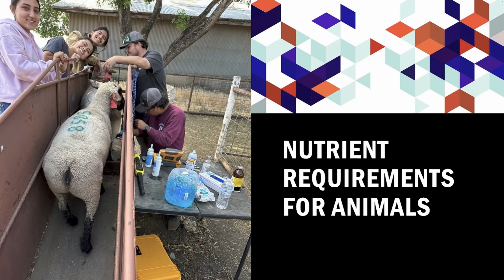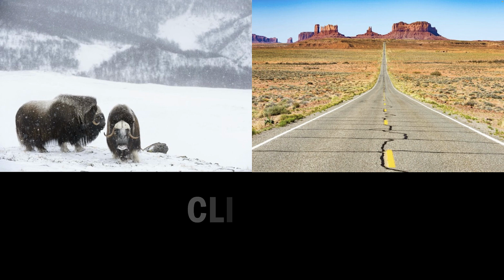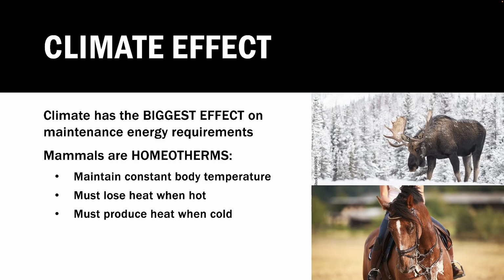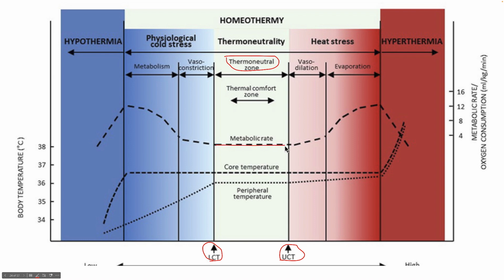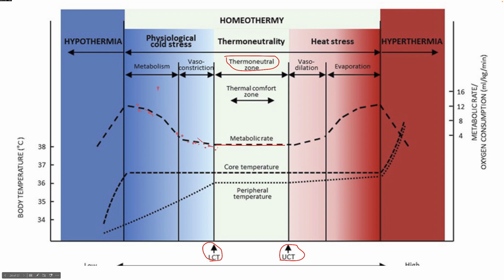Nutrient Requirements for Livestock: Climate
Third installment of a series providing an overview of nutrient requirements for livestock. Developed as part of a college course on applied animal feeding.